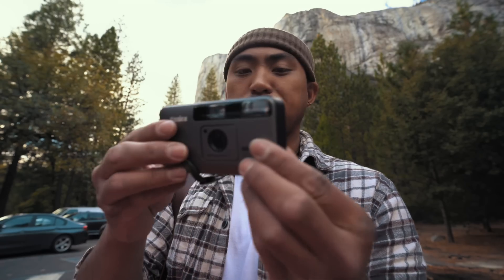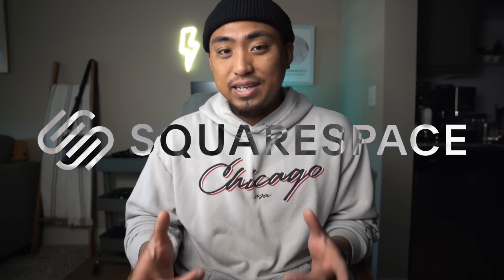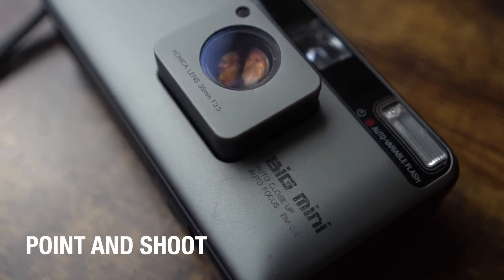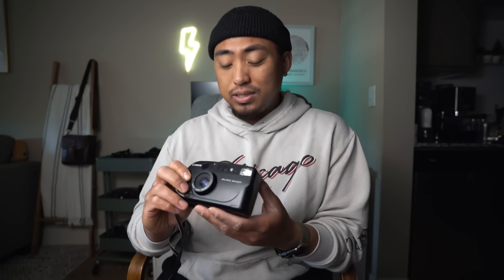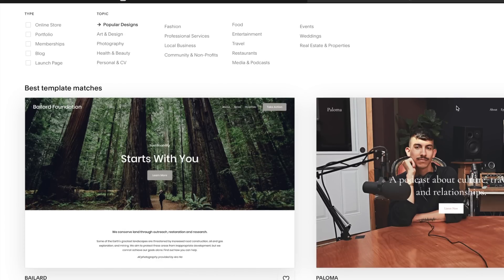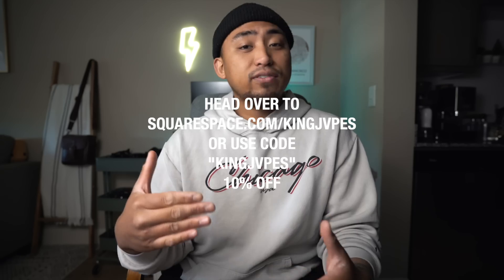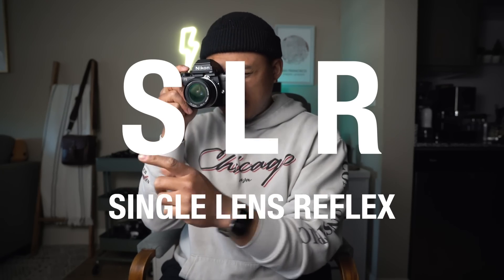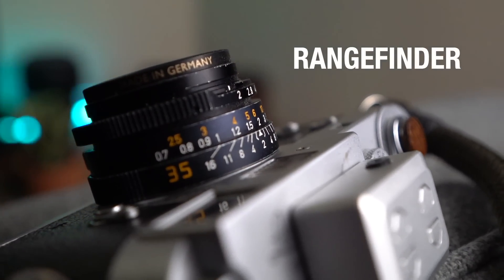How To Shoot Film in 2022 (A Quick Guide)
How to shoot 35mm film in 2022, a quick beginners guide from choosing the film camera that suits you best to my best beginner film recommendations!

My favorite Film Stocks:
DELTA 3200